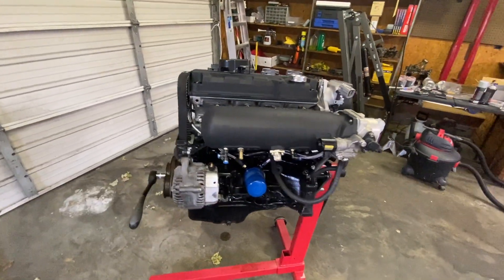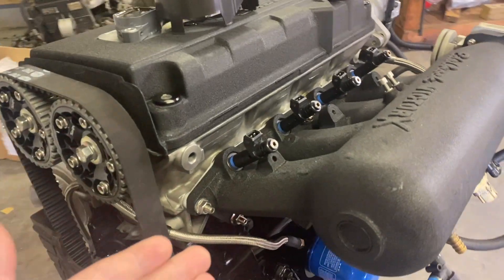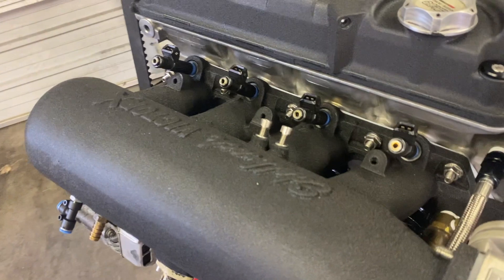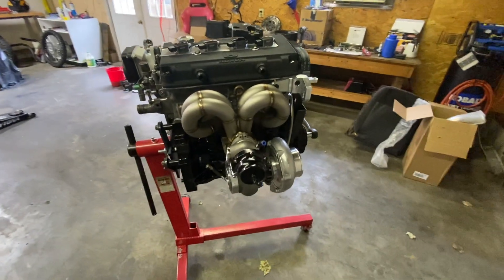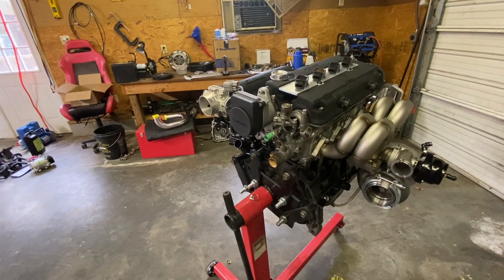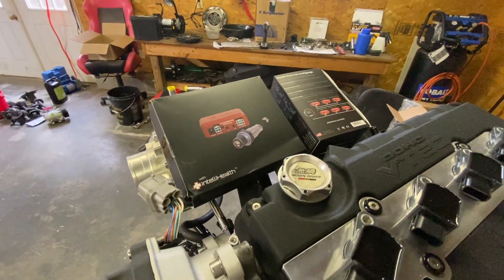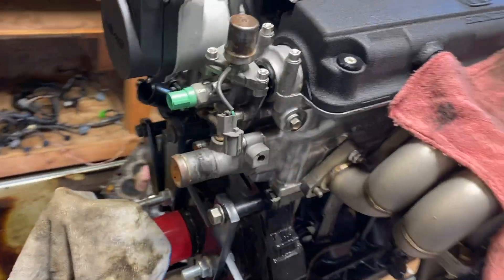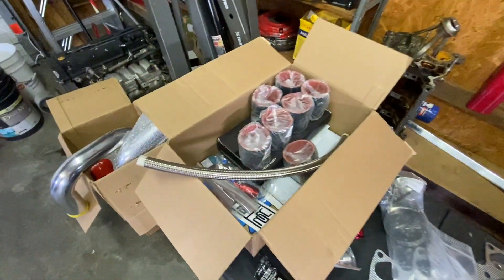B20VTEC Gets a Turbo KIT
Episode 5